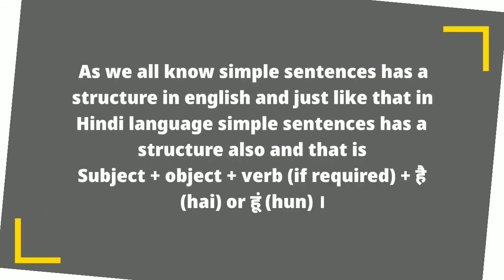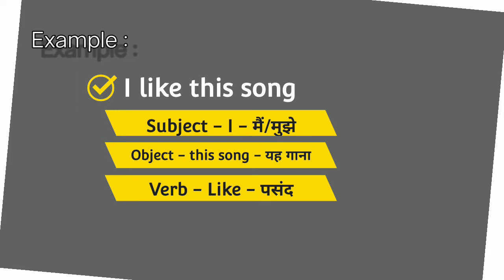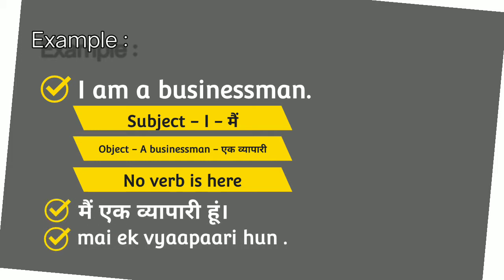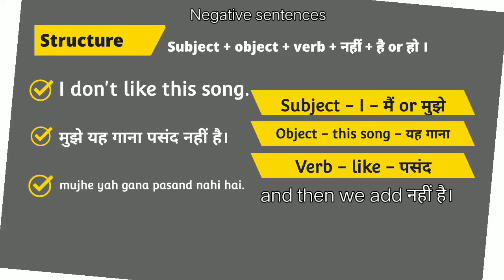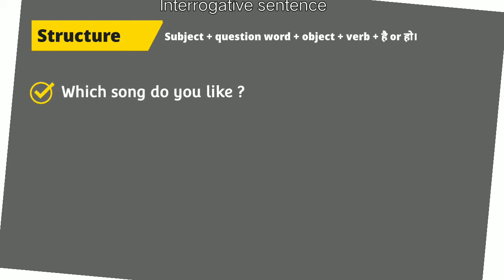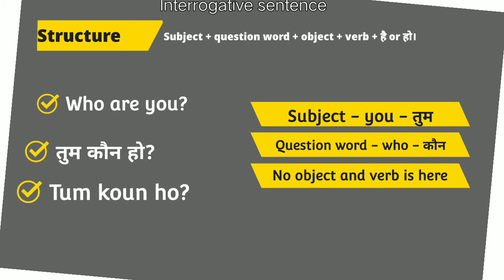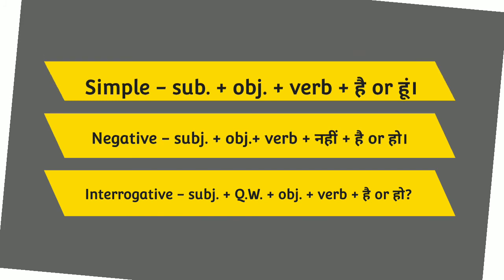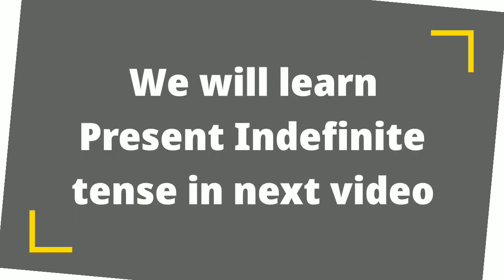Learn Hindi Through English | Lesson 4/ EduCat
In this video we will learn some simple sentences , negative sentences and interrogative sentence and we will also see Hindi tenses

Previous Video Lecture video links:
 learn Hindi Through English

                              EͤdͩuͧCͨaͣtͭ